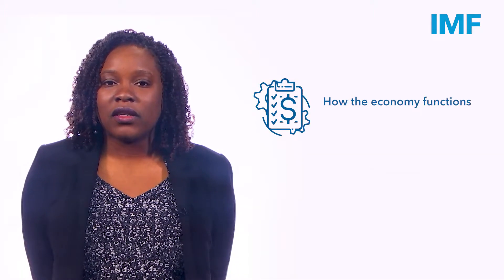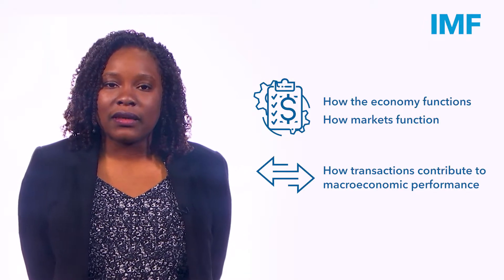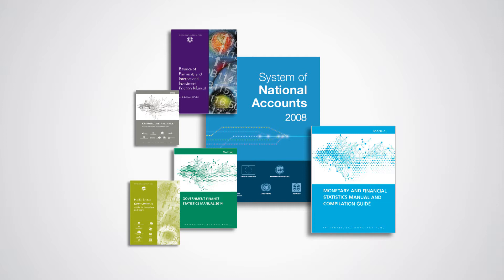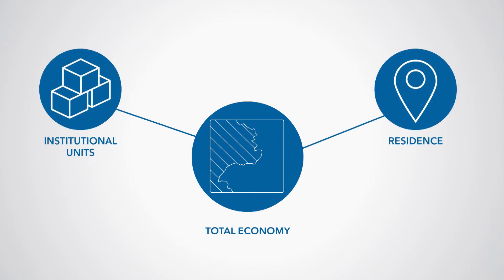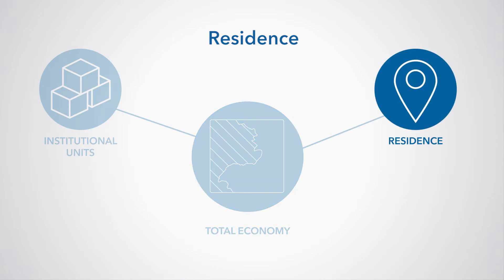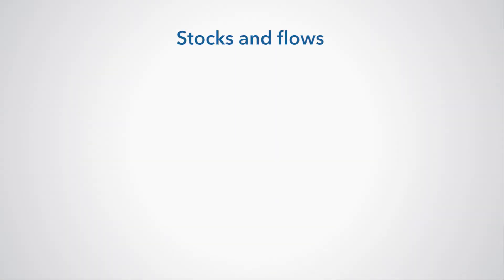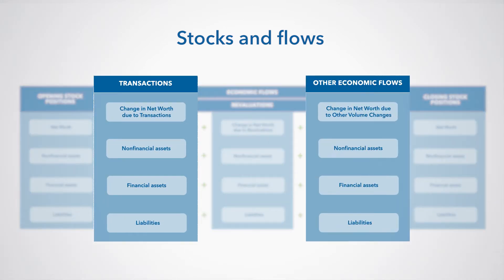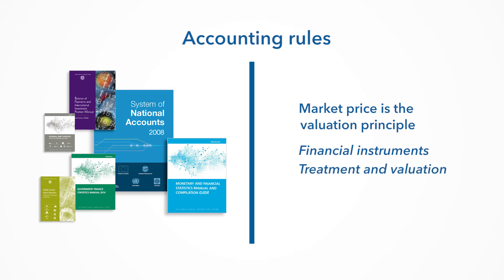An overview of basic compilation principles for macroeconomic statistics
This video provides an overview of the basic compilation principles for the main accounts of macroeconomic statistics—national accounts, balance of payments (BOP) and international investment position (IIP), government finance statistics (GFS), and monetary and financial statistics (MFS). To ensure consistency and allow reconciliation within the integrated framework of these accounts, they are harmonized in terms of definition of residence of institutional units, classification of institutional units into institutional sectors, distinction and integration of stocks and flows of economic values in balance sheets, and accounting rules (accrual accounting of transactions and valuation at market prices).

Link to the IMF online course on compilation basics of macroeconomic statistics for government officials
Link to the IMF online course on compilation basics of macroeconomic statistics for members of the general public